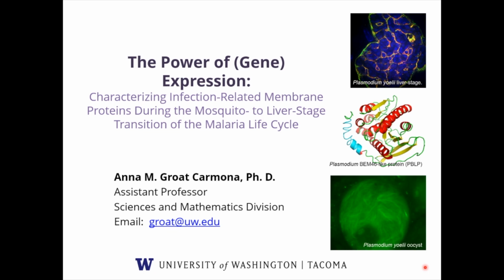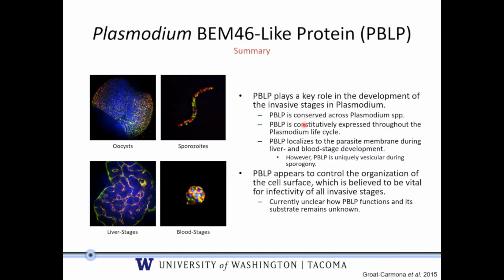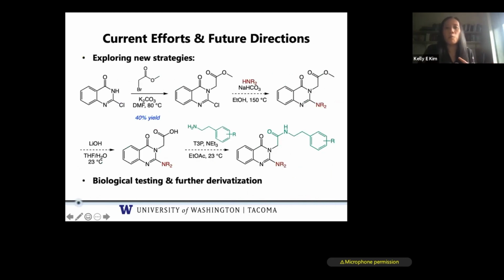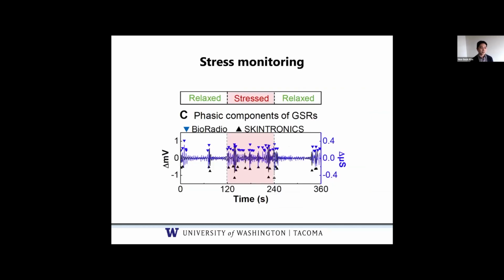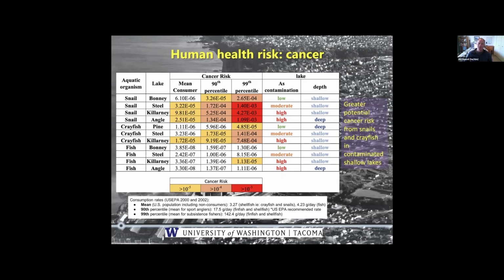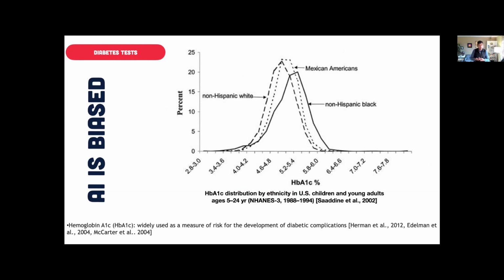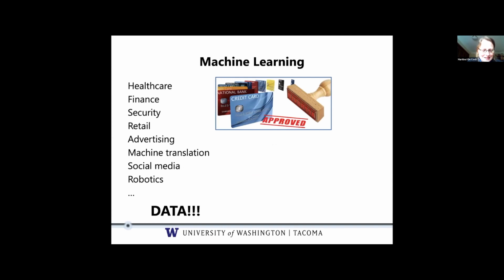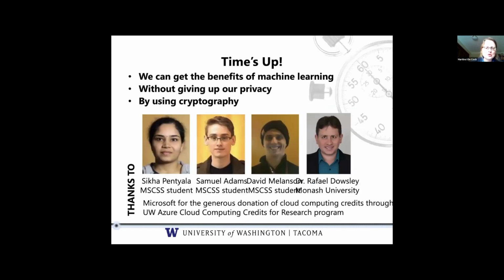STEM Research Lightning Talks - OFFICE OF RESEARCH - April 22, 2021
00:00 Anna M. Groat Carmona, PhD - The Power of (Gene) Expression
07:20 Kelly E. Kim, PhD - Finding the Right Medicine: Synthesis of Structurally Diverse Organic Molecules of Biological Importance
15:04 Hee-Seok Kim - Self-powered, Wearable Biopatch for Continuous Human Health Monitoring
21:59 Jim Gawel - Legacy Arsenic in Lakes: That Toxic Relationship That Just Won't Go Away!
29:24 Ankur Teredasai, PhD - Can Artificial Intelligence Ever Be Fair and Unbiased?
40:35 Martine De Cock - Privacy-Preserving Machine Learning on Azure